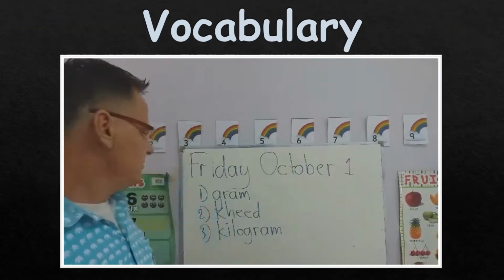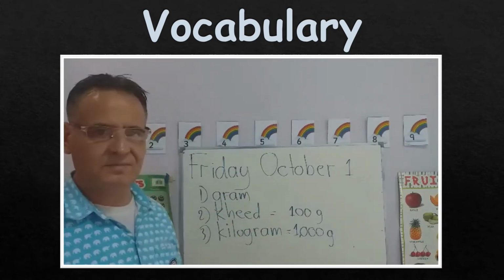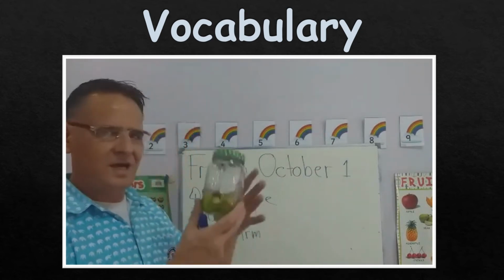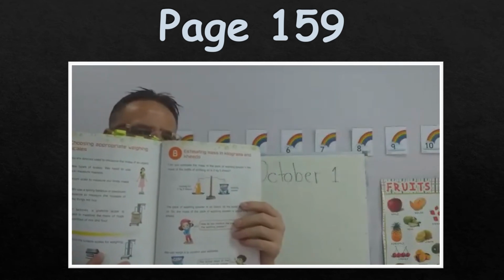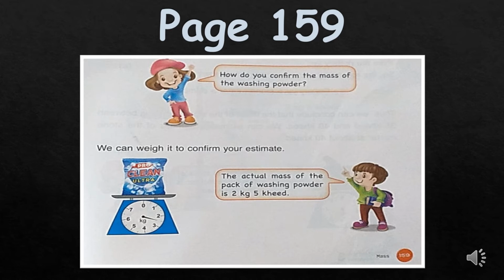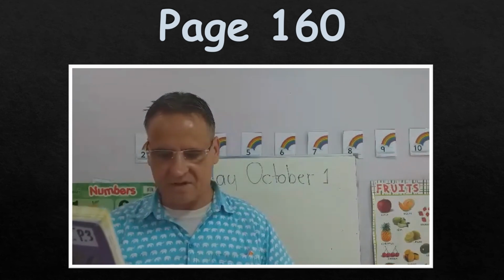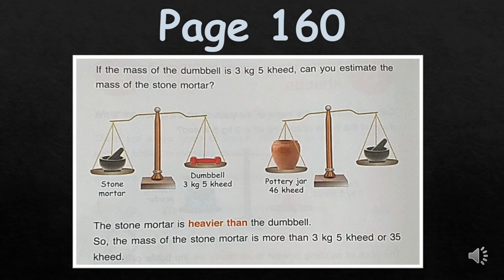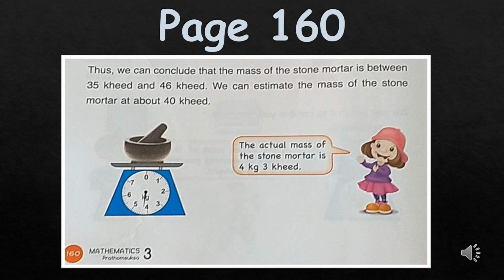1/10/21 English Mathematics Class by Teacher Michel.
Friday September 27, 2021. Online English Mathematics class by Teacher Michel. The homeroom teacher of Prathom 3. Topic: Unit 10, Mass